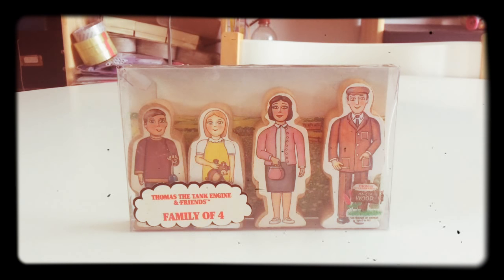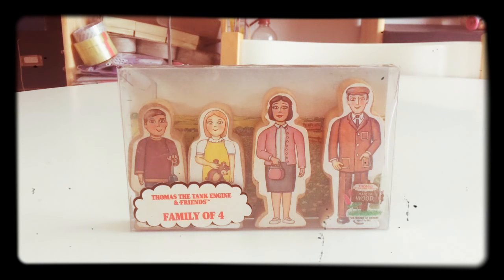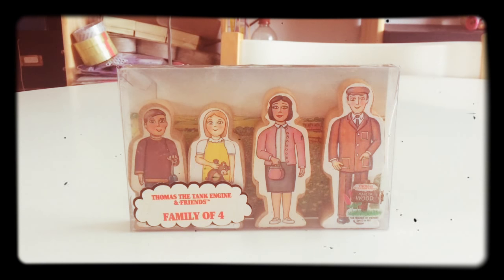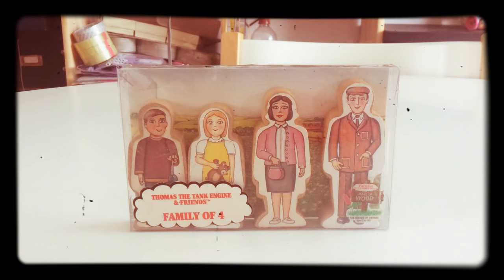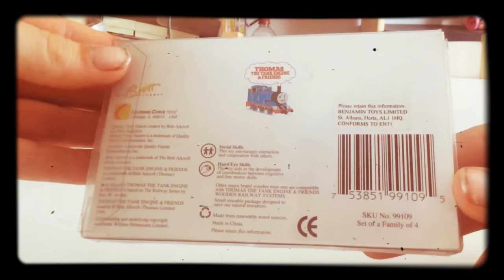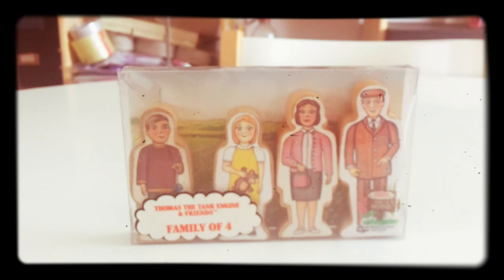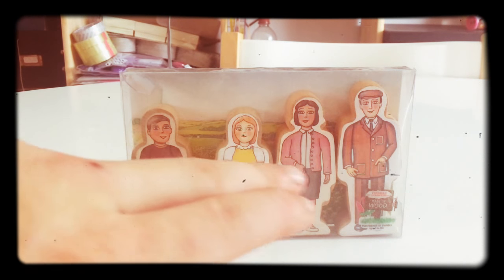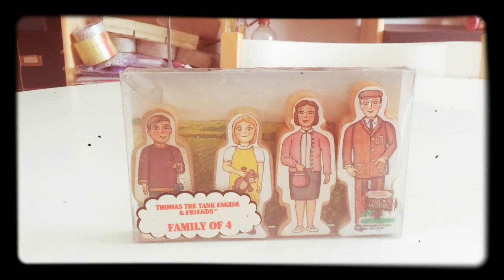Thomas wooden railway review : family of 4